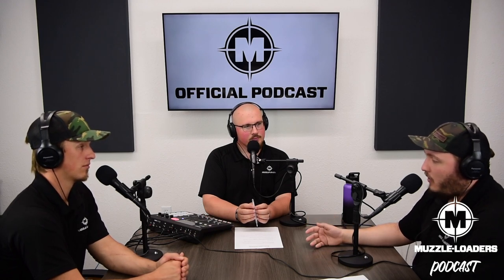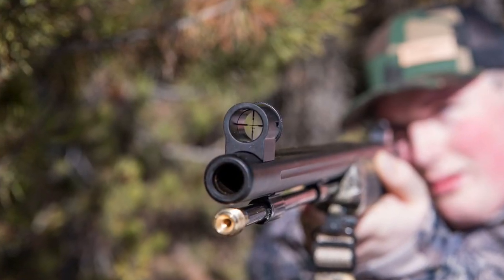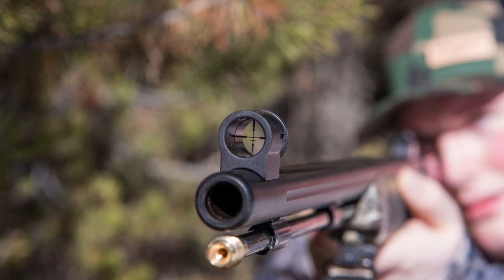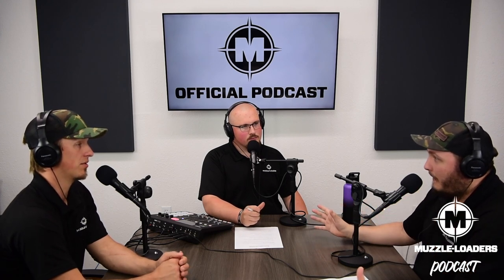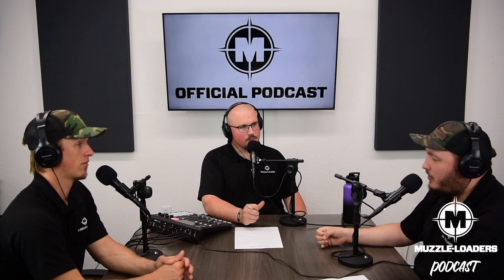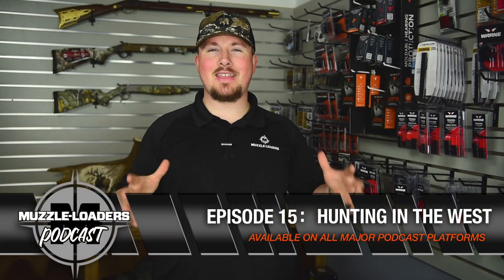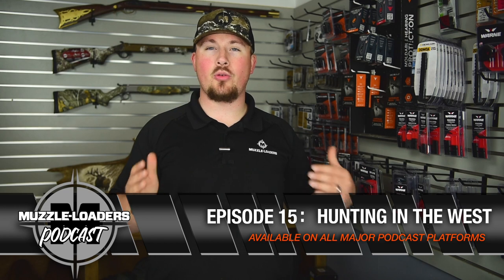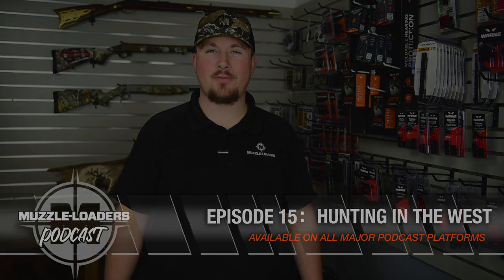Williams™ Western Precision Muzzleloading Sight Set - Muzzle-Loaders.com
Colorado, Oregon, Washington, California, and Idaho all prohibit the use of telescopic sights. The Williams Western Precision Sights are a great alternative!

The Williams Western Precision Sight Set was developed a couple years ago as an alternative to the standard fiber optic sights that come stock on most modern inline muzzleloaders. Globes sights like the one from Williams have been around for a long time but most of them required a lot of leg work to acquire all of the hardware necessary to install. The Williams Western Precision Sight Set eliminates that and makes it simple and easy to install a globe sight set on your inline muzzleloader!